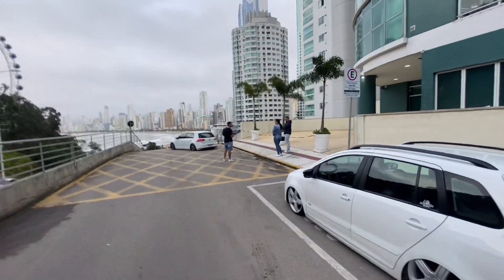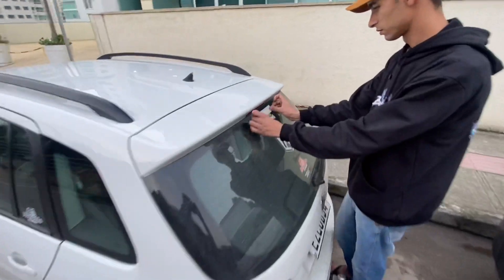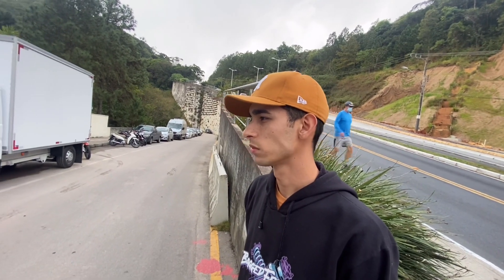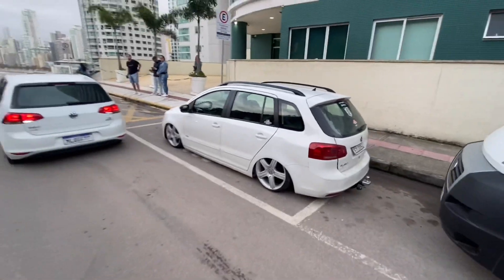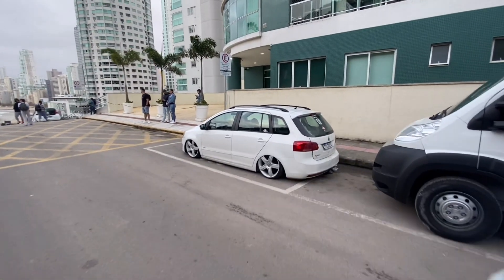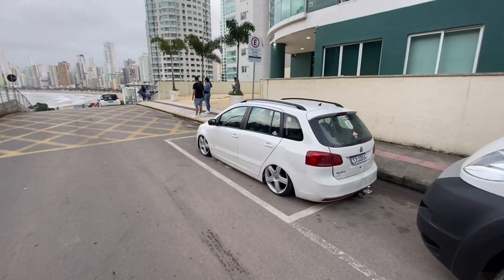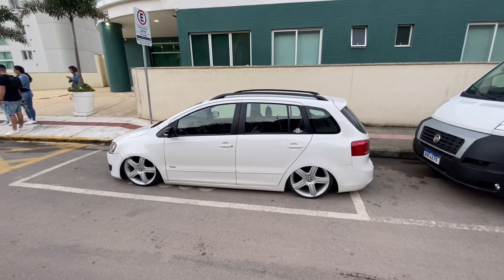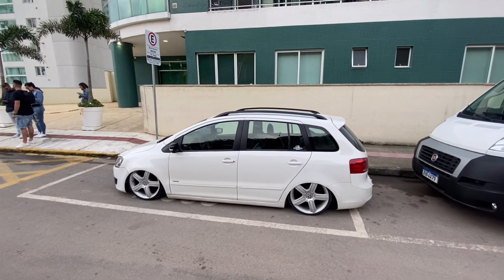Space Fox REBAIXADA/ suspensão a ar rodas Dz8✅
Obrigado por nós acompanhar aqui,Deus abençoe vcs✅